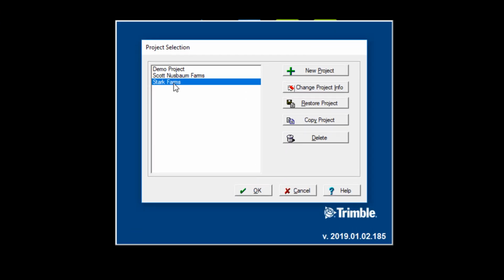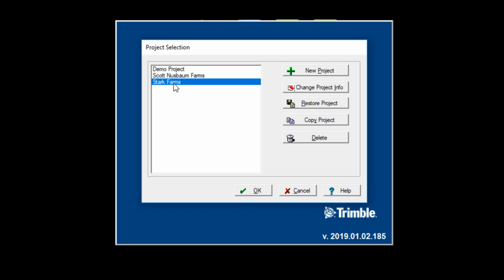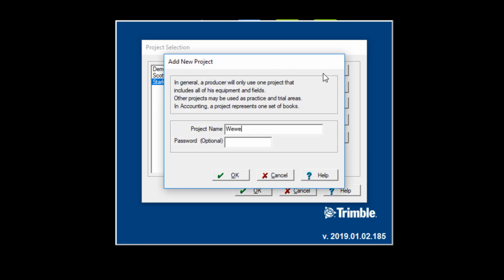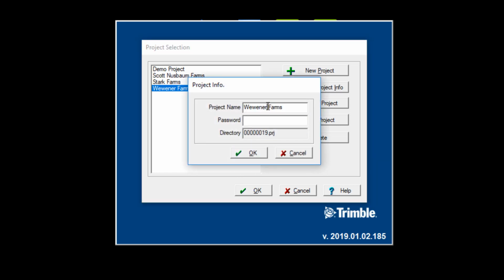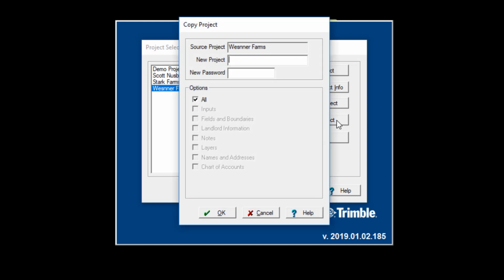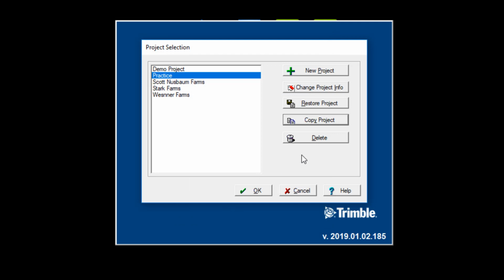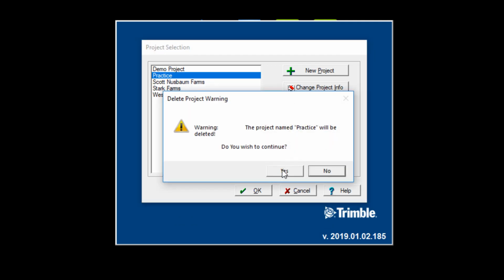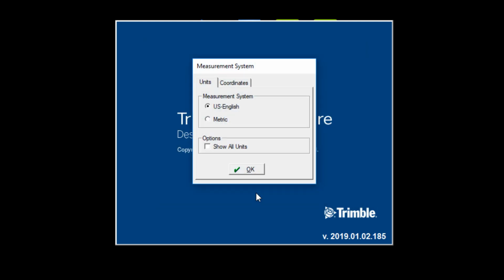Working with Projects | Desktop Training | Trimble Ag Software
Learn how to add, edit, copy and delete projects using Trimble's desktop software (formerly known as Farm Works Software).